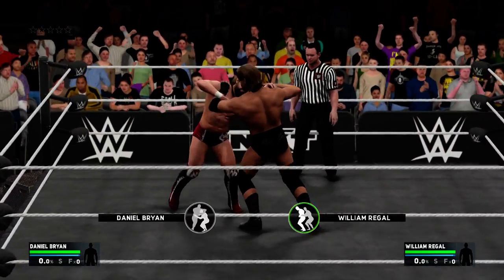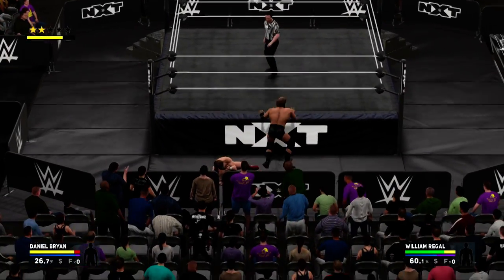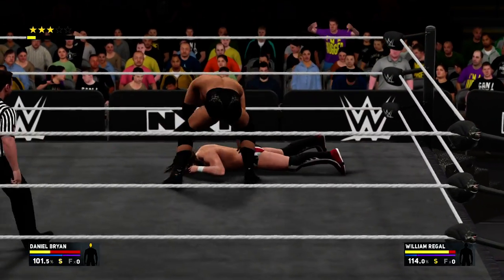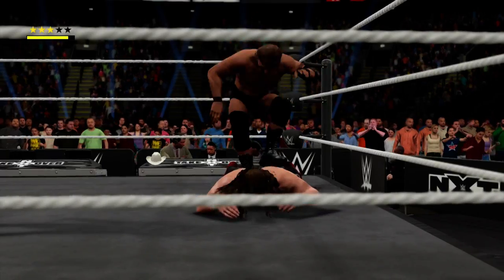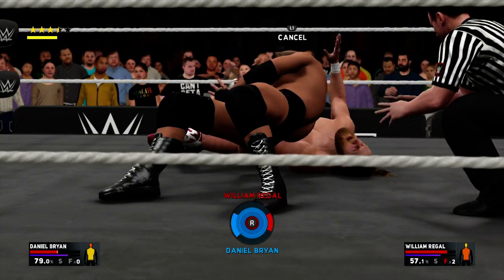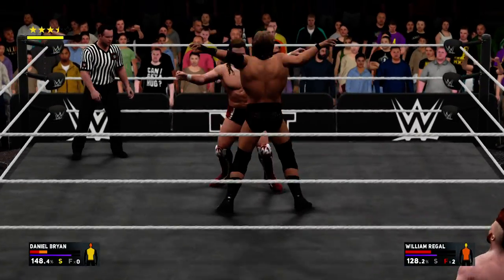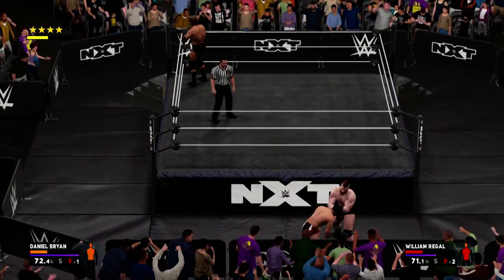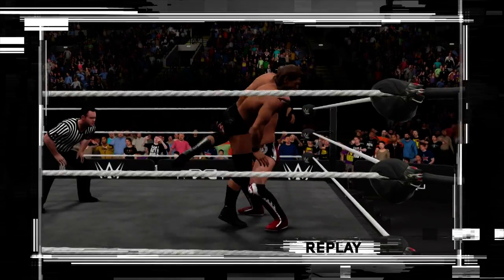WWE 2K17 - William Regal vs. Daniel Bryan UK Title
Regal battles Bryan in a technical showcase, with a surprising ally leading to a villainous victory.